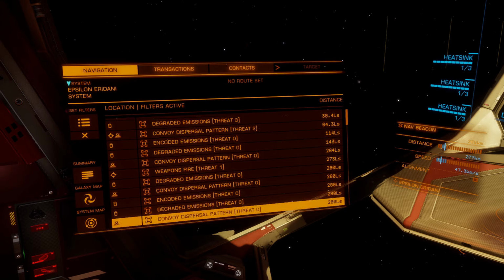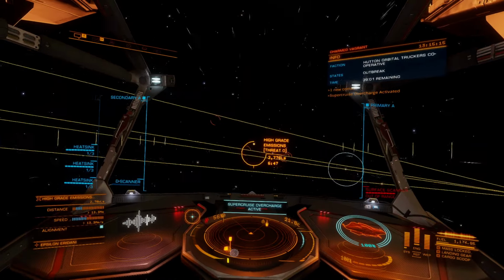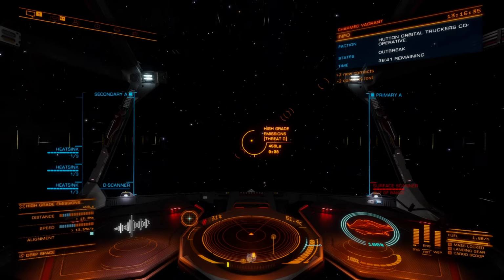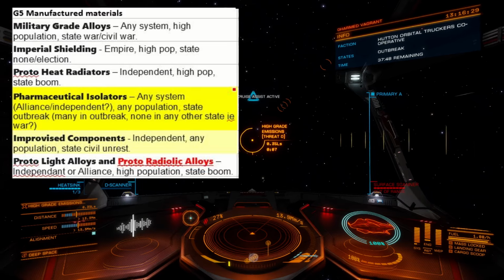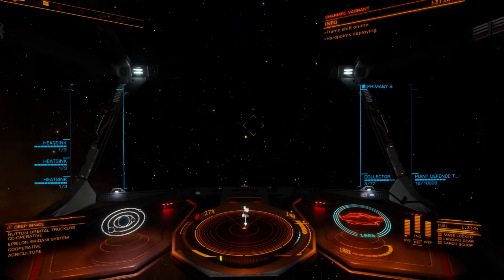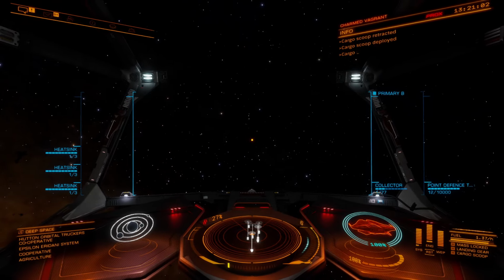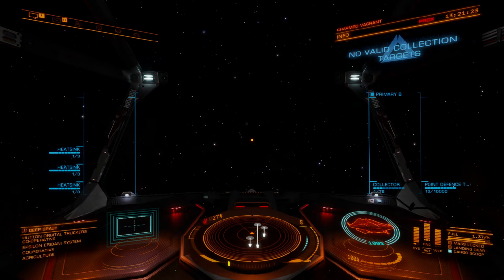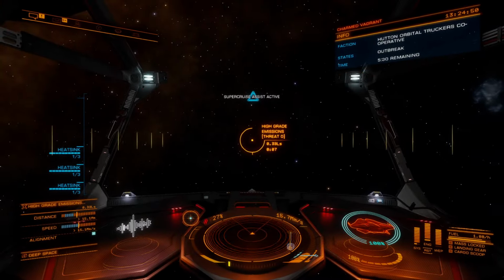Elite Dangerous Guide | 2024 Manufactured Materials using HGE sources - Pharmaceutical Isolators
How to farm manufactured materials, the most efficient method if you relog.
Or use inara and find the best system with the following considerations.

Core dynamics & proprietary composites - Federation, high population (billions), state nil/election. Try LP413-18

Military Grade Alloys – Any system, high population, state war/civil war.

Imperial Shielding - Empire, high pop, state none/election.

Proto Heat Radiators – Independent, high pop, state boom.

Pharmaceutical Isolators – Any system (Alliance/independent?), any population, state outbreak (many in outbreak, none in any other state ie war?)

Improvised Components - Independent, any population, state civil unrest.

Proto Light Alloys and Proto Radiolic Alloys – Independent or Alliance, high population, state boom. Sources drop a mix of the two materials.